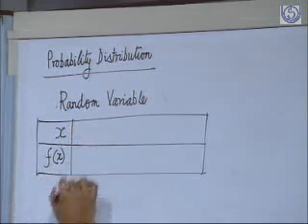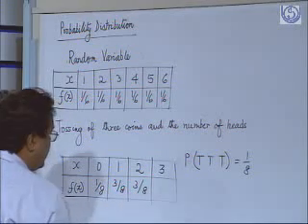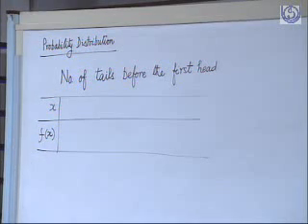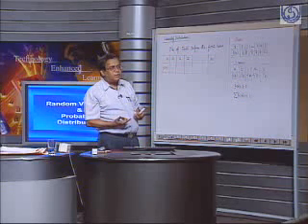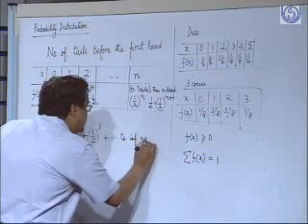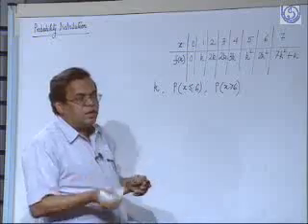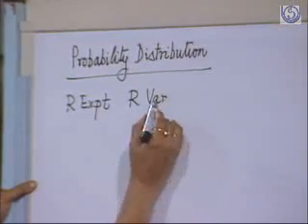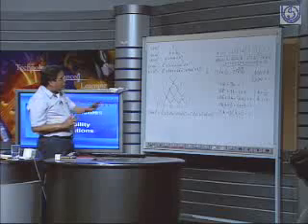Random Variables and Probability Distributions 4